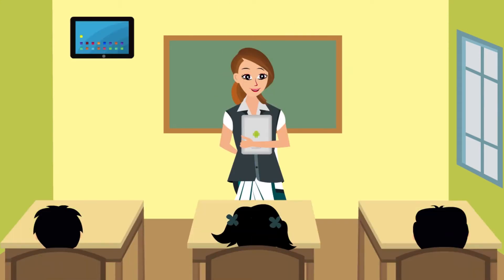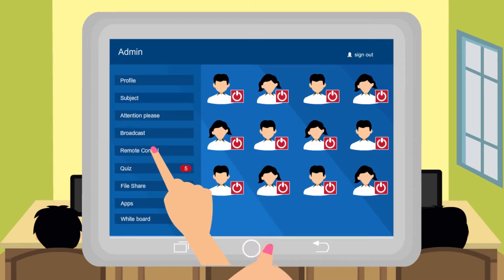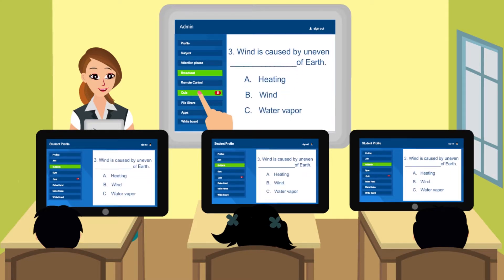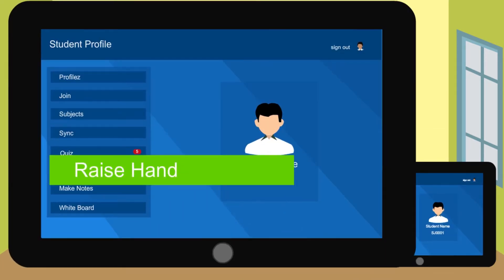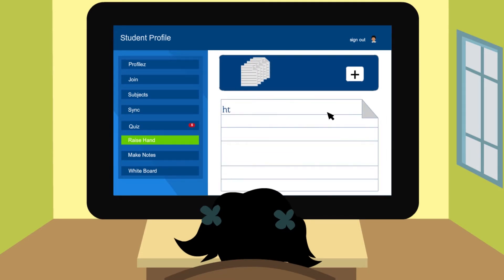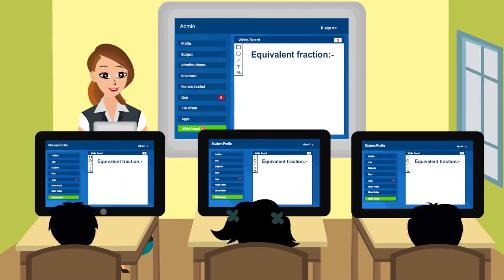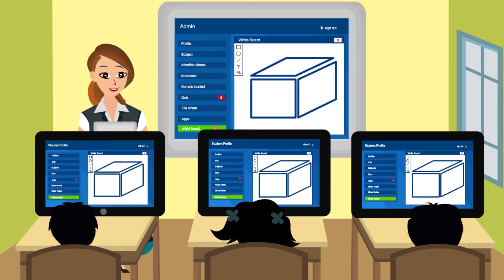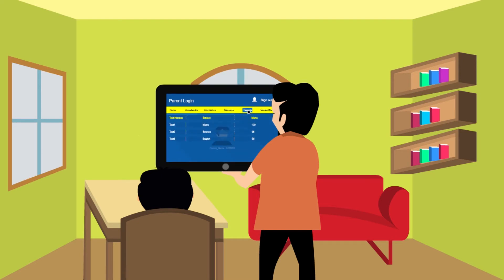Explainer Video for Schools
Yourvideoz(.in) is an Explainer videos , Promotional Videos production company for promoting your products & services , Corporate Presentations , Business videos , sales videos, App promo videos , Infographic , Motiongraphic , Web Videos &  Demo Videos using Animation. Meet Us @ Singanallur, Coimbatore-641 005, Tamil Nadu, India. Talk to Us: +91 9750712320